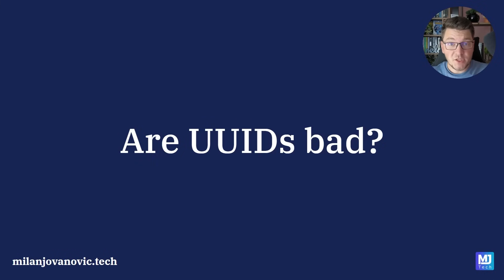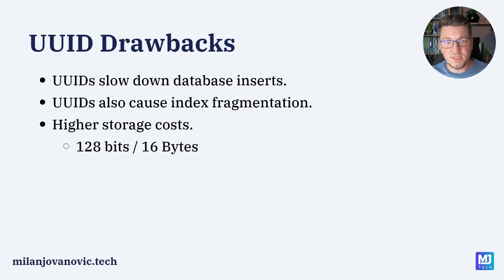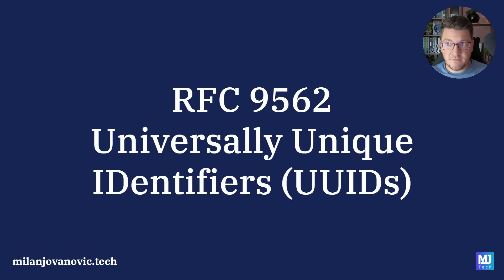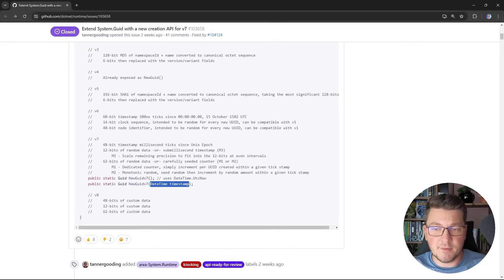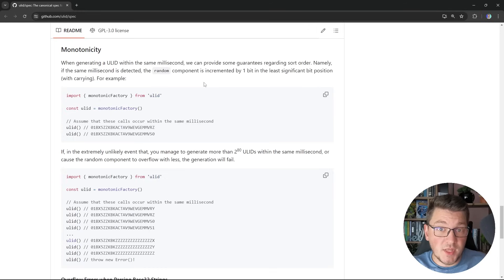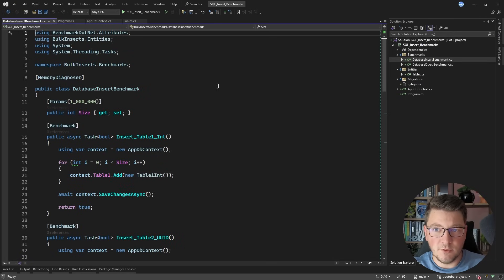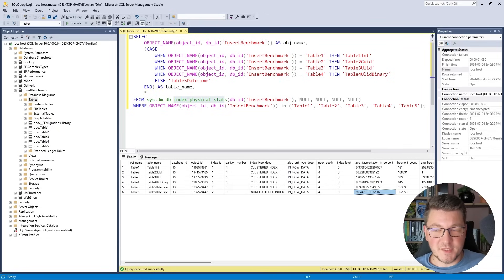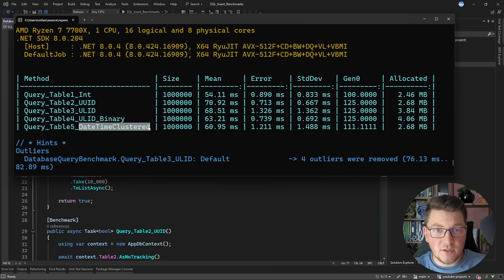The Problem With UUIDs… And How To Solve It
In this video, we'll expose the potential problems with UUIDs, the widely used unique identifier standard. We'll talk about the common concerns, such as database performance and storage issues, and discuss scenarios where UUIDs might not be the best choice.

But I won't leave you hanging with just problems. We'll explore practical solutions, including ULID and UUID v7, which address some of the drawbacks of traditional UUIDs. I'll guide you on how to choose the right unique identifier strategy for your specific needs, whether it's sticking with UUIDs or switching to an alternative. If you work with unique identifiers, this video is a must-watch. It will help you make informed decisions based on a balanced understanding of UUIDs and their alternatives.

[POST] - Should you stop using UUIDs? - June 18, 2024

Chapters
0:00 What inspired this video
1:02 UUID
2:31 The Problem With UUIDs
4:53 RFC 9562, UUID V7
7:26 ULID
10:05 Database insert benchmarks
13:28 UUID and Index fragmentation
14:54 Database query benchmarks